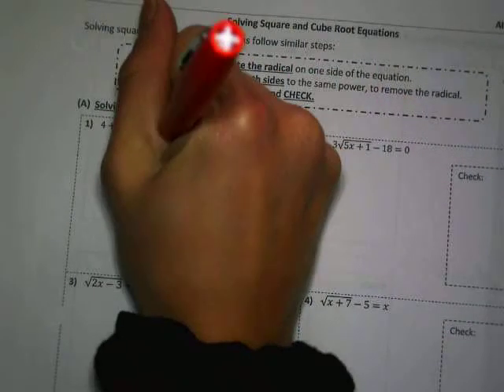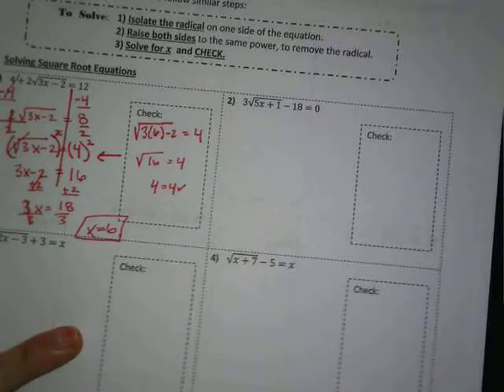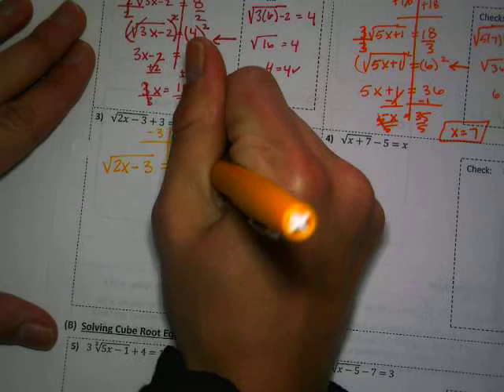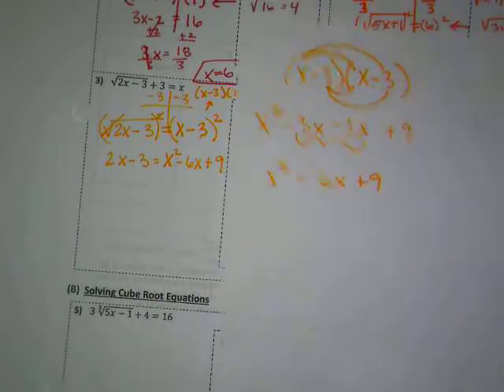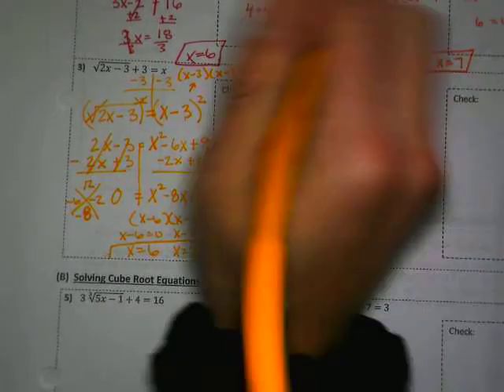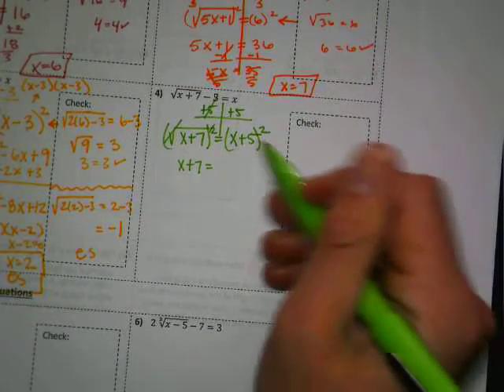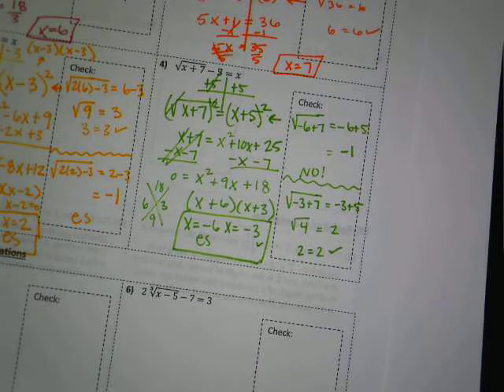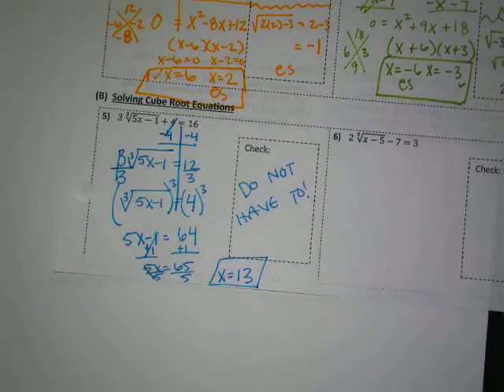8 6 Solving Square and Cube Root Equations